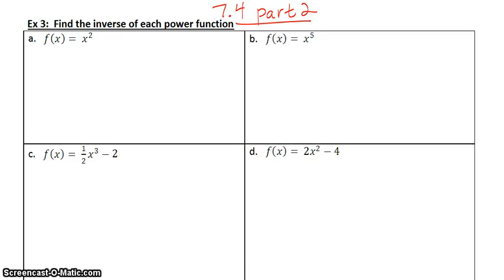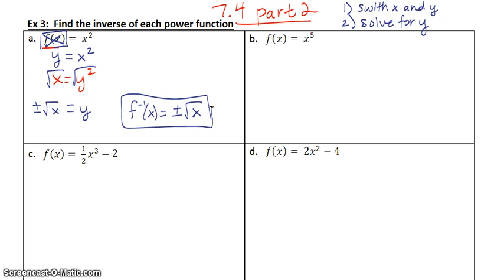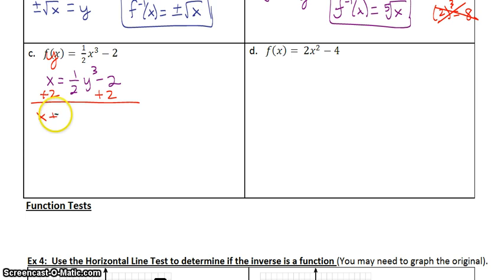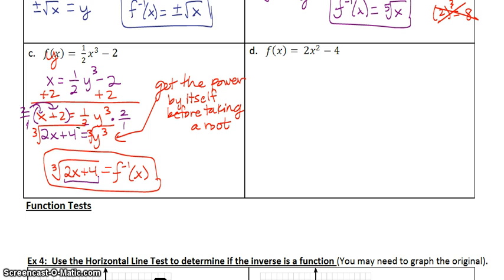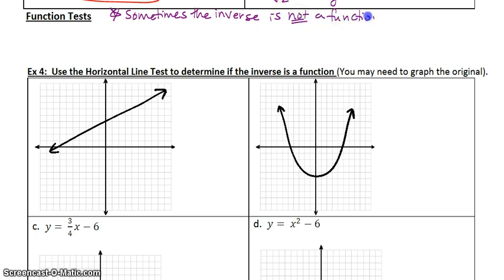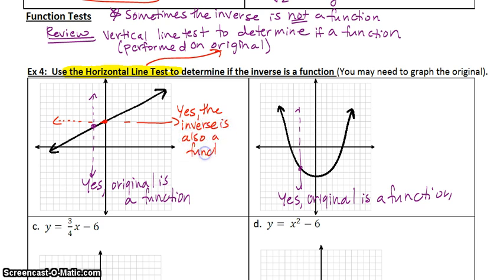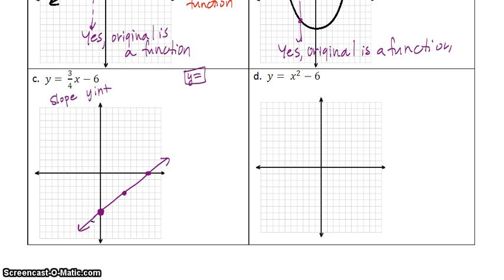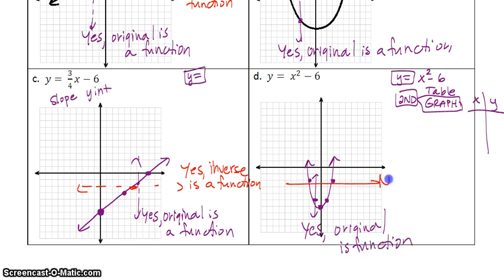7.4 Part 2 (Inverse Functions)